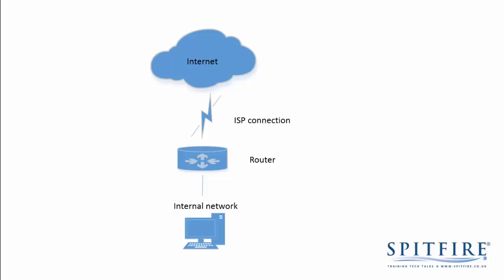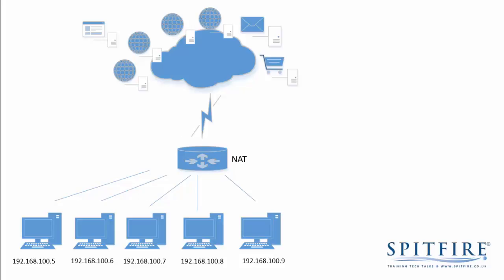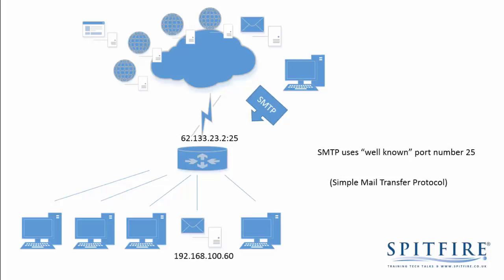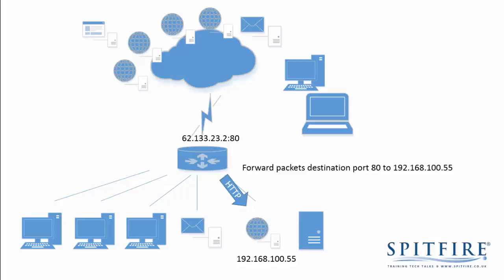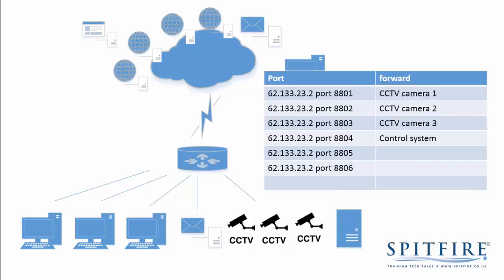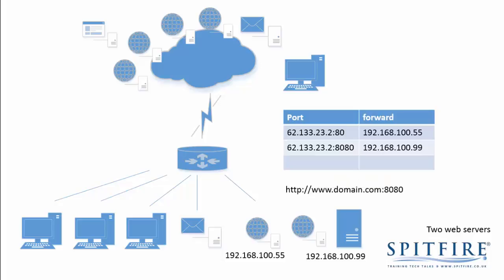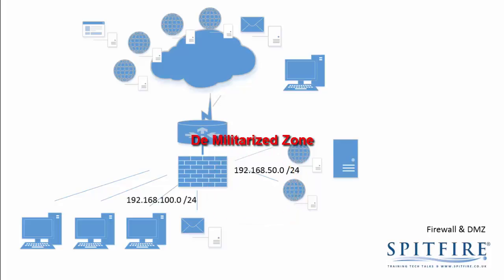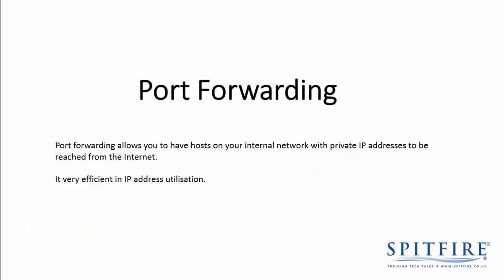Port Forwarding for beginners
In this episode of Spitfire Tech Talks, Graham educates us on port forwarding. An essential technology for anyone looking to host services in a NAT network.